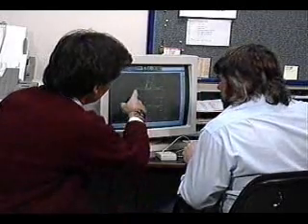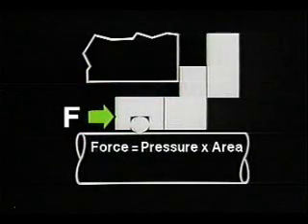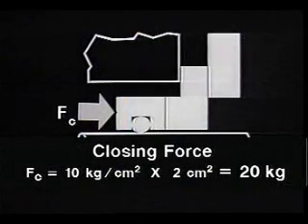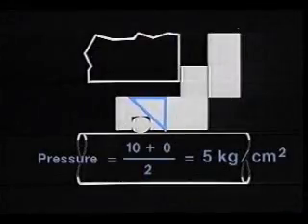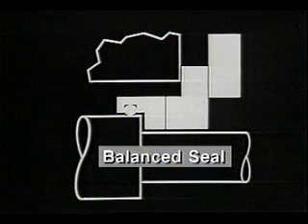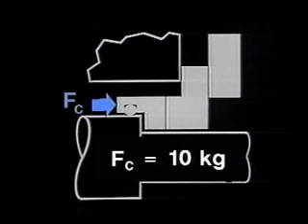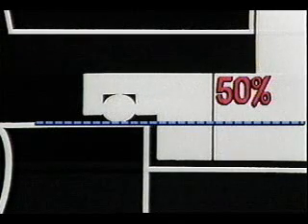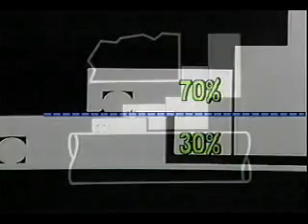Mechanical Seals Balanced Vs unbalanced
Understanding Balanced and unbalanced Mechanical Seal Faces designs